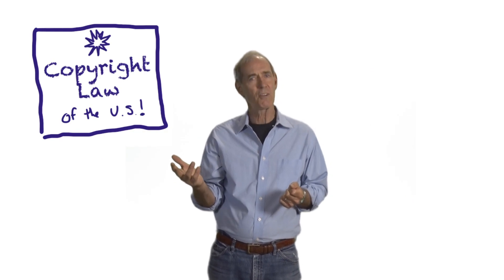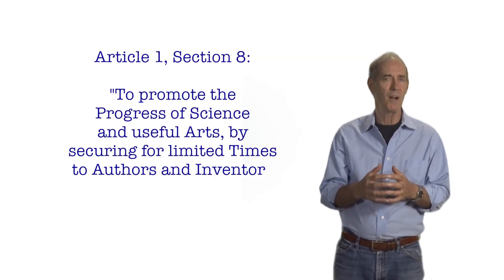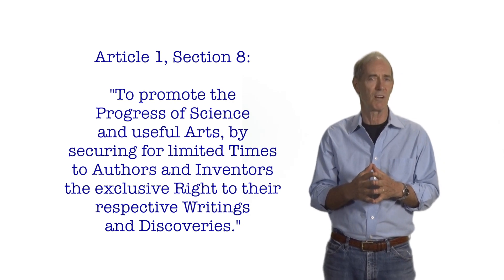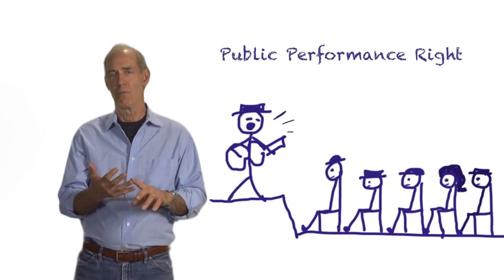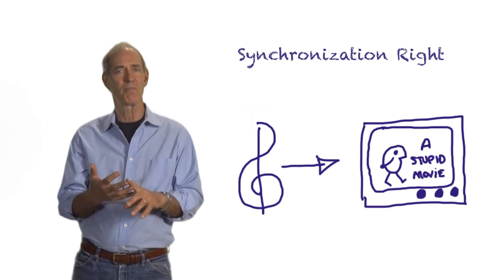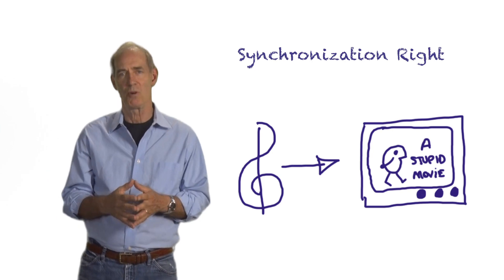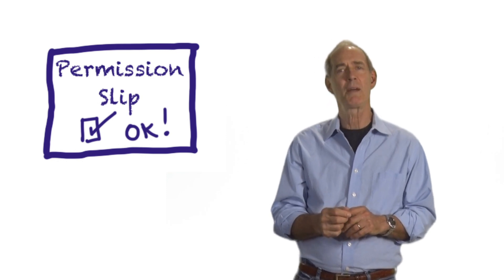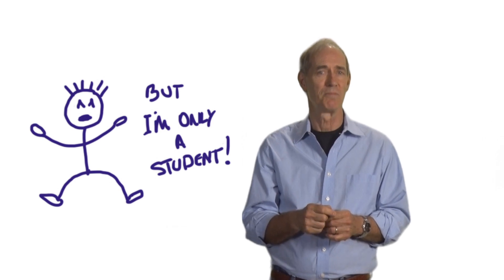Music Rights 101 - Chapter One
Great video needs great music. But what rights do you need to use that cool music track in your video? Music rights expert Doug Wood lays it all out in a way anyone can understand.